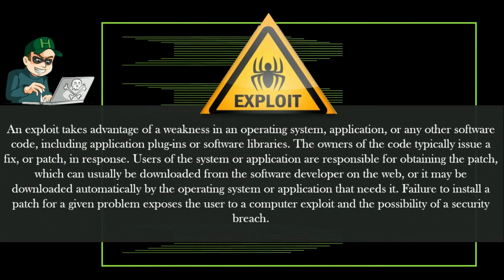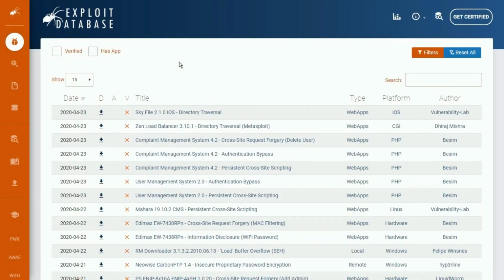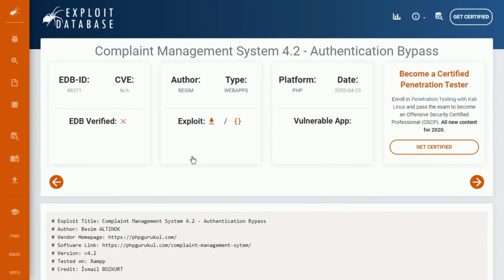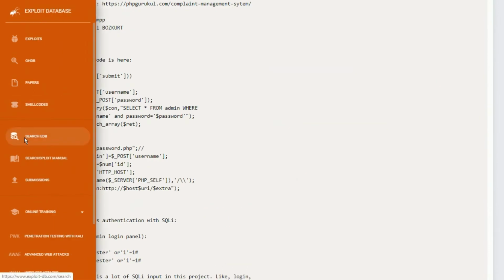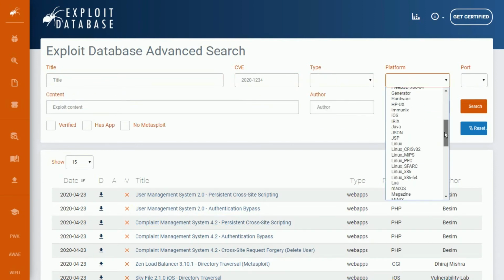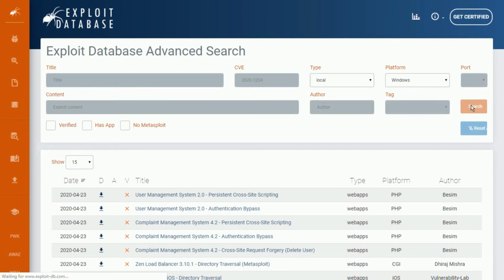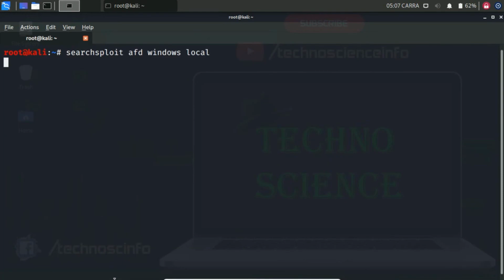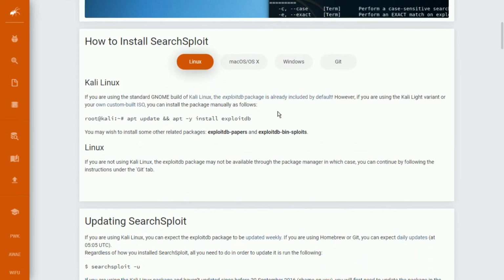Find an Exploit using Exploit Database and Searchsploit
When we are looking for ways to hack a system, we need a specific exploit to take advantage of a certain vulnerability in the operating system, service, or application.

The purpose of this article is to learn about an exploit and how one can take advantage of it during hacking, and also in this article, you are going to learn Searchsploit.